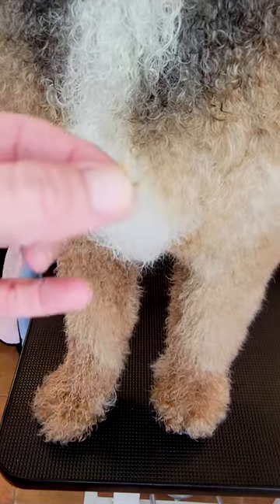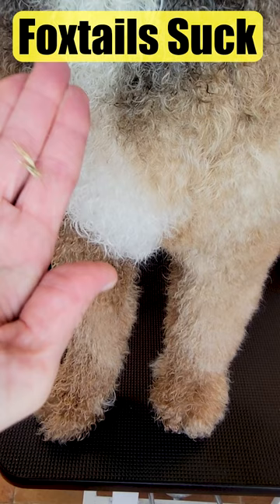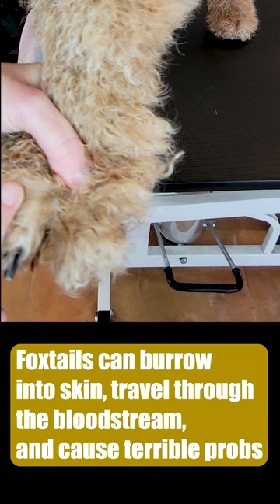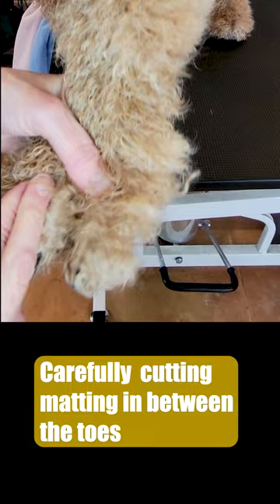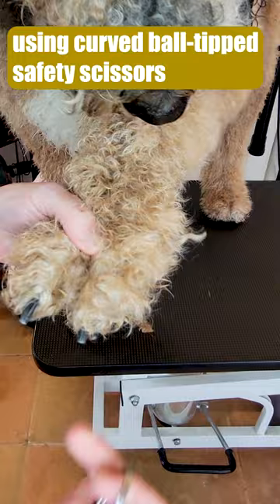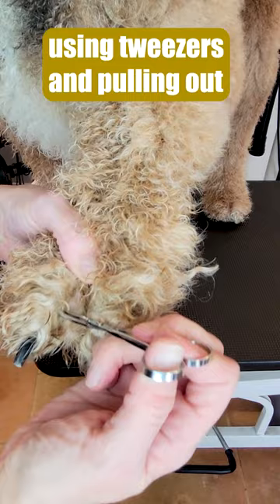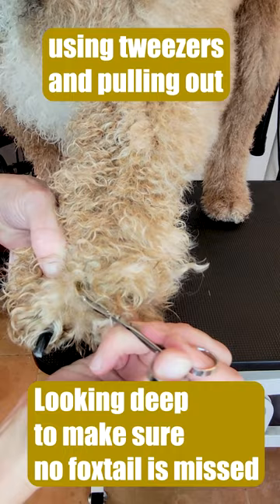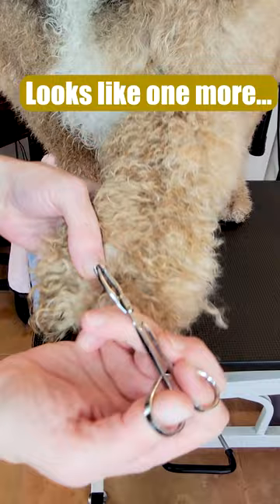Foxtails Suck - How to remove embedded foxtails in a dog's foot (ouch!) - Gina's Grooming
Foxtails do indeed suck (well, figuratively).  Really, they are pointy little dry parts of a grass found in the western part of the US that can get stuck in your pet's skin, which is bad enough.  Even worse, they can case huge problems if they burrow deeper into the skin and then travel through the bloodstream (no kidding, look up "foxtails" on fectch.com by WebMD).  It's serious, but fortunately, not many foxtails actually get too far.  But we are here to help make sure they stop before they can barely start!  Come watch us tweeze these nasty foxtails out of our Poodle model's toes.

Here's the Fetch by WebMD article on these nasty little buggers